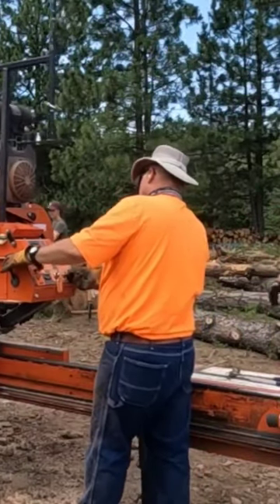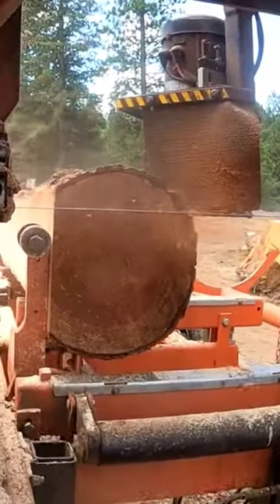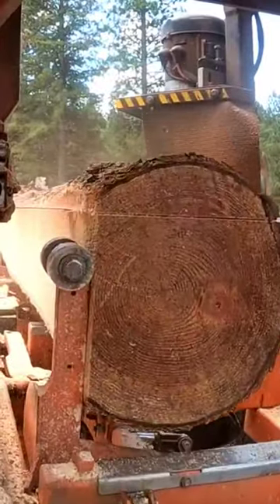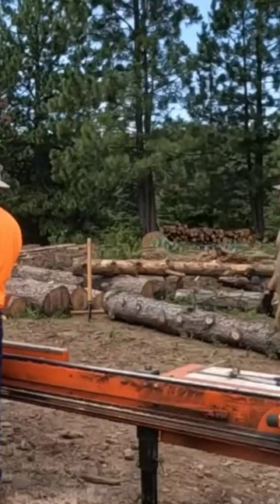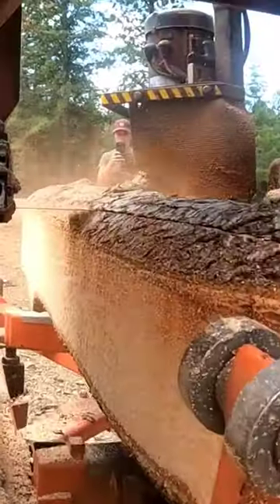Beaming Action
Ton's of long and short form milling videos!